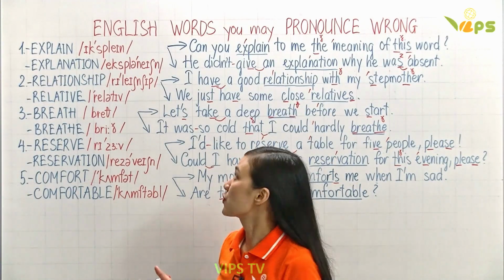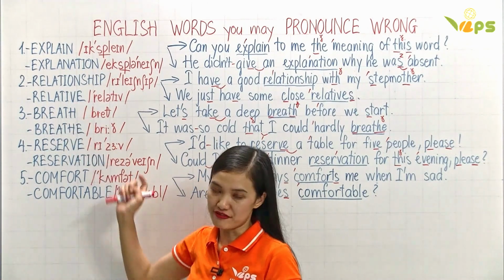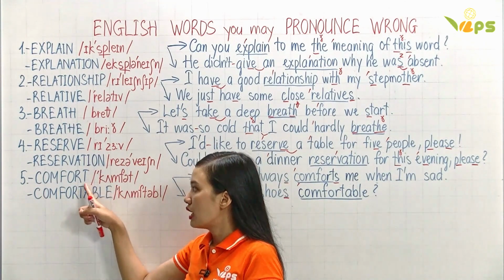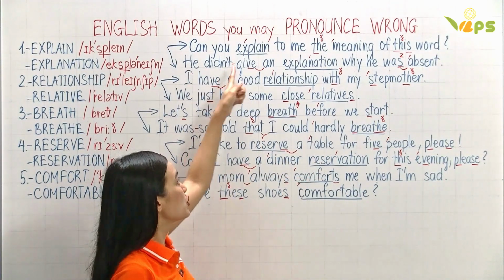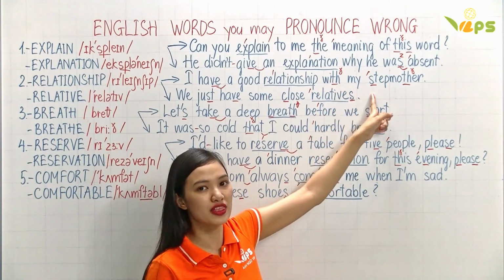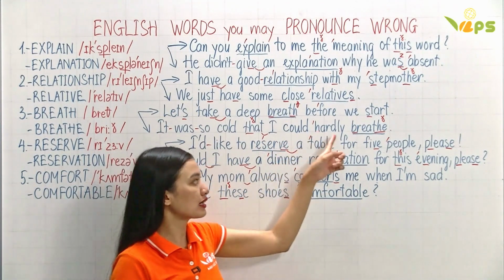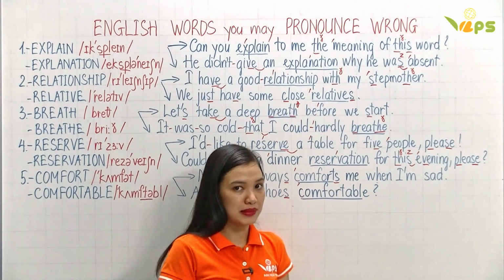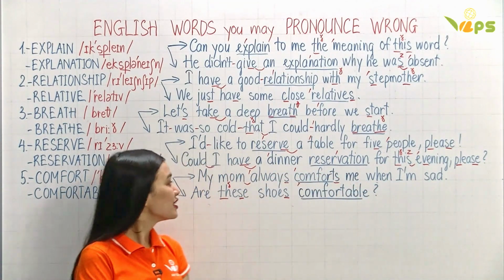English Words You May Pronounce Wrong part 6